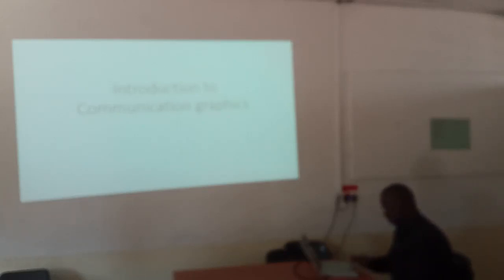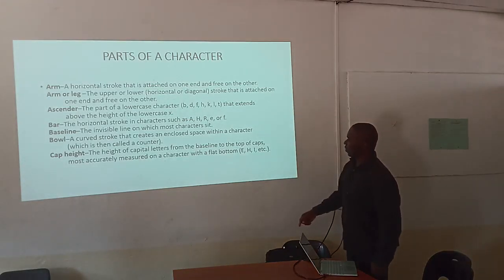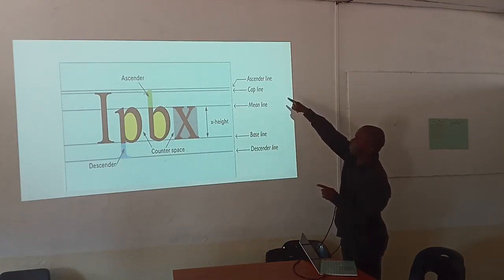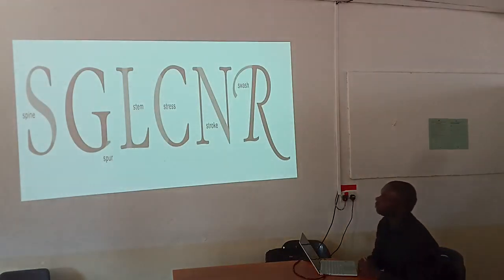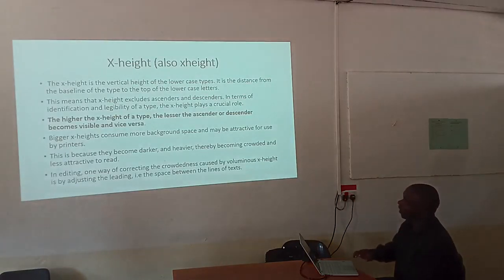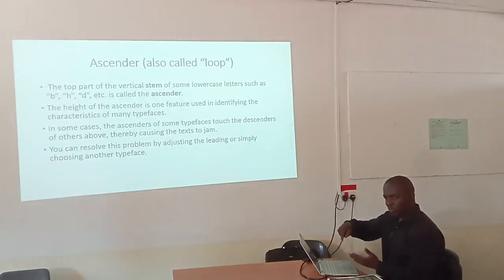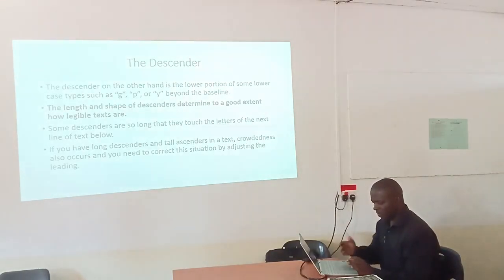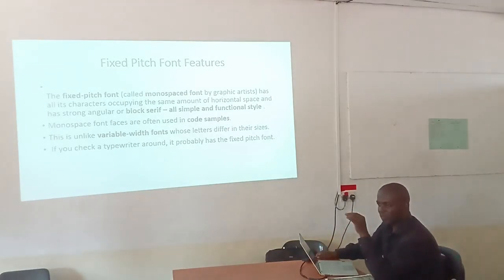Communication Graphics 15th August 2024 Class